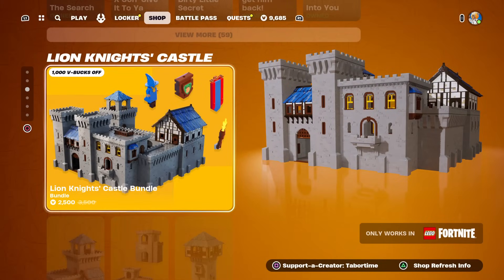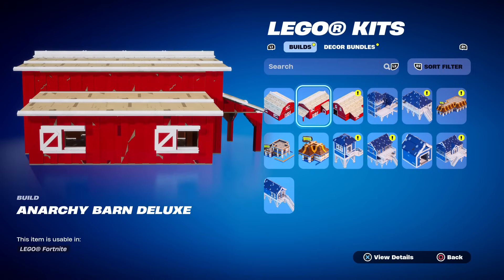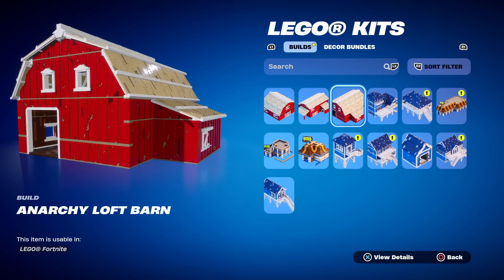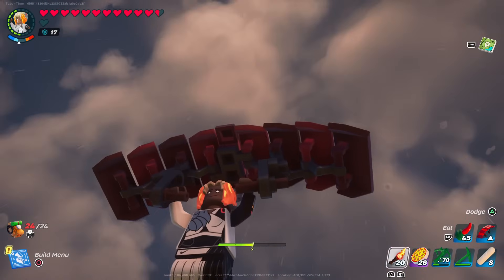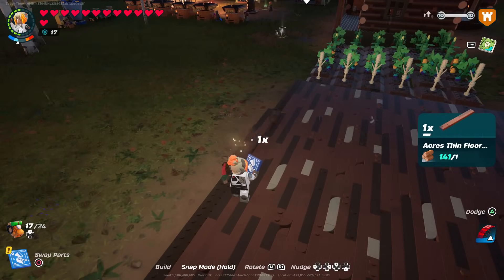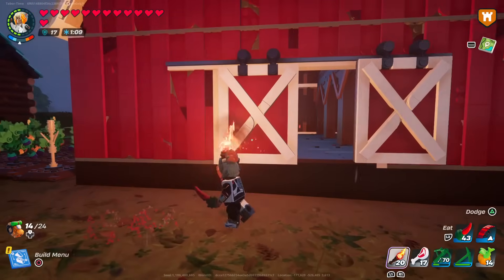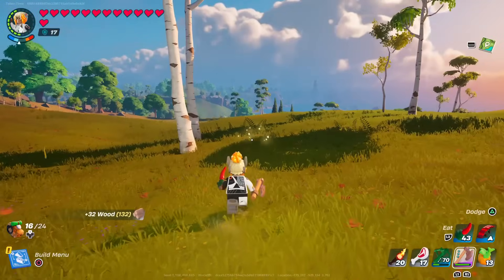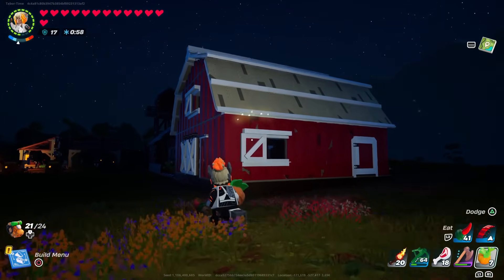New ANARCHY ACRES Lego Bundle Kit Gameplay & Review (The CHEAPEST Lego Kit Yet!)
This comes out TONIGHT for only 800 V-bucks!

VIDEO CREDITS
★Thumbnails Created By:
MsMarvel311